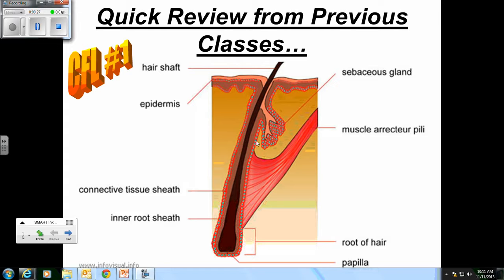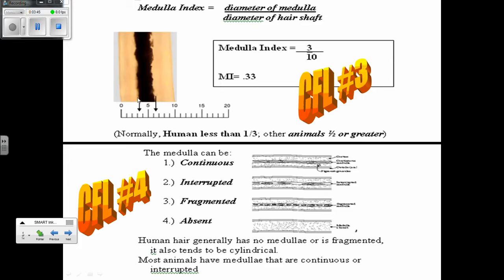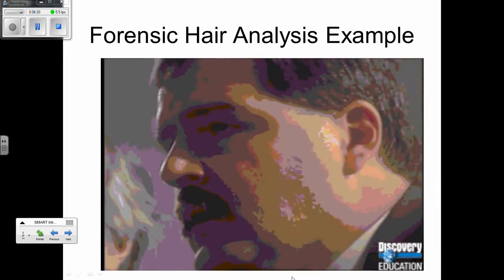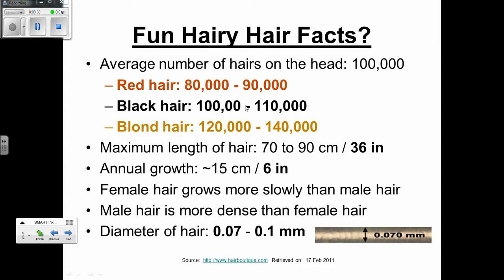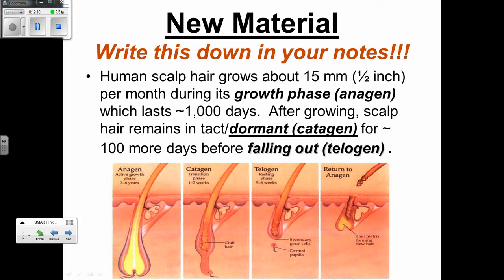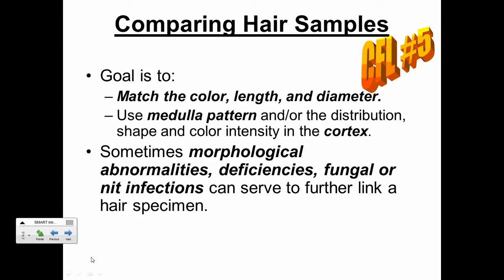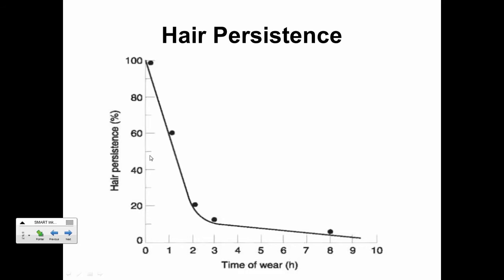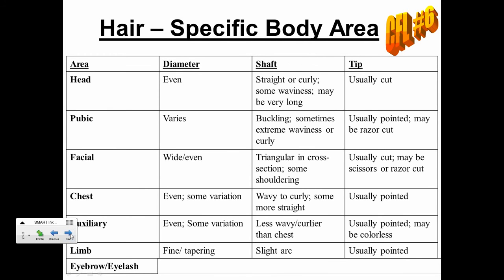forensic hair analysis review موی در ذره بین